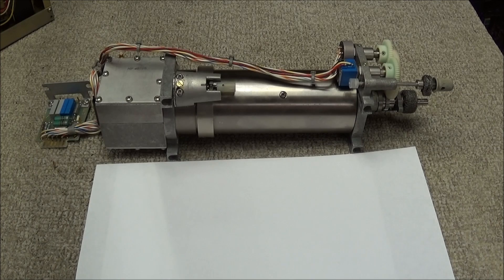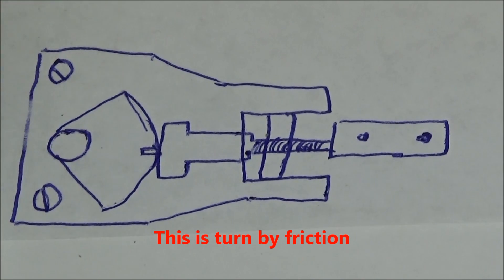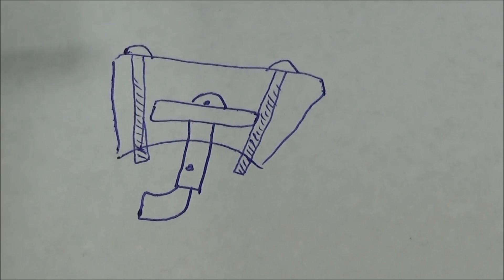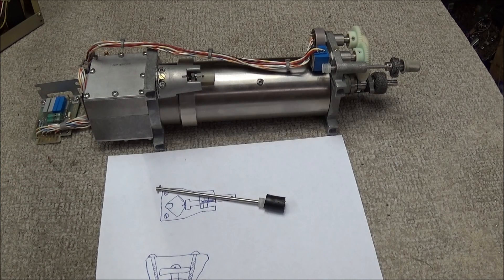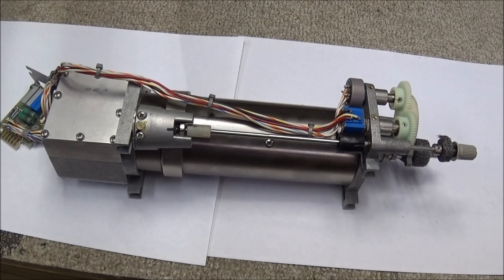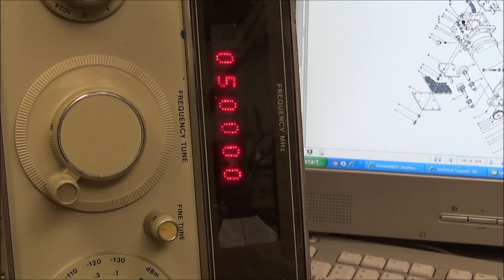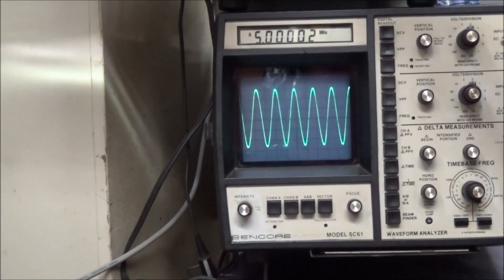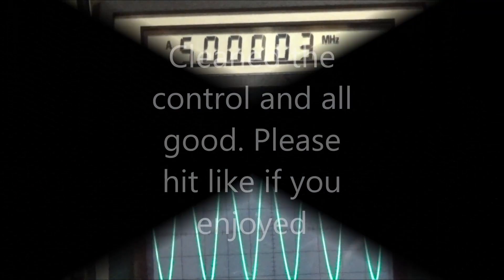#003 HP8640B part 3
Part 3 of the HP 8640B signal generator repair